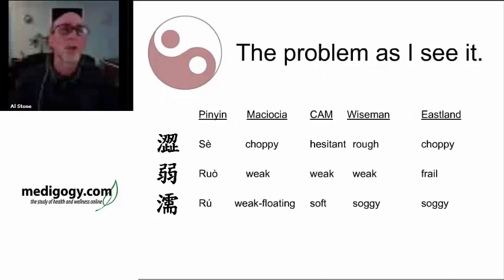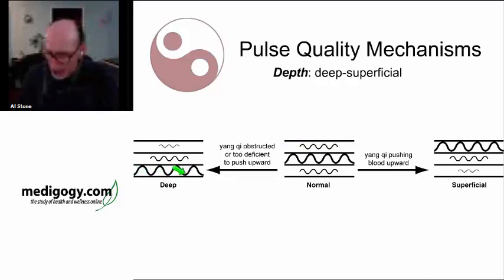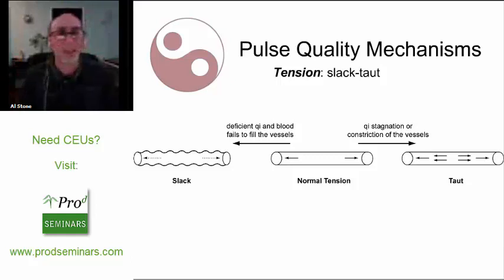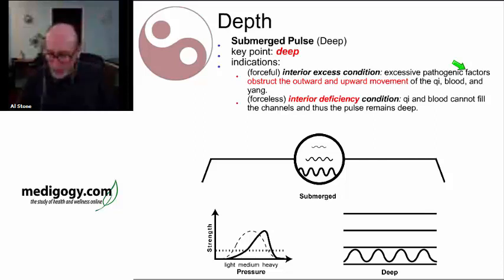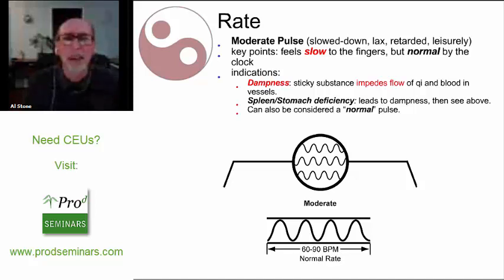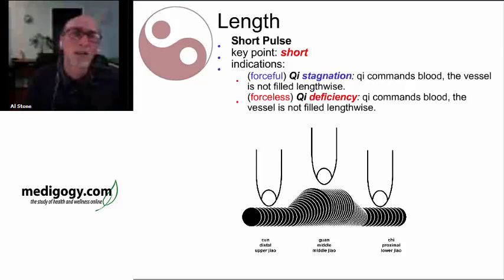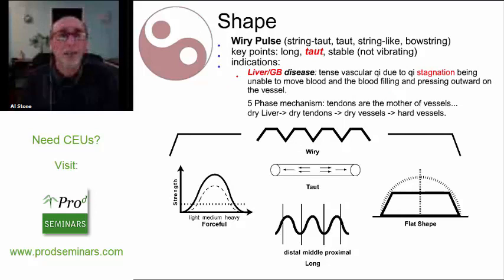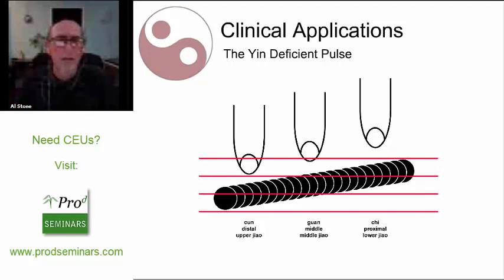Al Stone: Pulse Diagnosis Made Ridiculously Simple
In 1995, Al Stone founded Acupuncture.com, a site that earned numerous awards and international goodwill while he was in the driver’s seat there. He also was the founder and webmaster of other popular Chinese medicine related websites such as gancao.net and eagleherbs.com.

Eagleherbs.com was the outcome of his 15 years of experience in bringing the highest level of herbalism to the online community. Creating customized formulas following an extensive consultation was unheard of in the early days of the internet, but because of Al Stone’s significant online presence, the need to provide this service became clear beginning in 1995. He had been working with individuals all over the world since then.

In 2012, Al found out that a minor eye problem was being caused by a rare but deadly ocular melanoma. Despite Western treatment and Chinese herbs, Al passed away early in the morning of May 24th, 2013 with his brother, Ken, at his side.

One qi gong teacher famously suggested that it will take a year to feel your qi, and five years to believe it. In much the same vein, pulse diagnosis is easy to pick up in a few minutes, but it takes somewhat longer to really derive useful diagnostic information.

This lecture has taken many of the ambiguous descriptions of pulses that rely on poetic names and evocative terms and presents them in terms of mostly quantifiable parameters such as width, length, and depth. I hope that this makes pulse diagnosis a little bit easier to wrap your head around.

Because this information is freely distributed online, I assume that it will also be accessed by consumers, patients, and other interested parties. At no point should any of the references to internal organs (eg. Spleen, Liver, etc.) be assumed to be the same concept as is usually attributed to these organs in the biomedical mindset.

For instance, when I write about Liver qi, this is best understood as the peripheral or enteric nervous systems. However, Liver blood disharmonies commonly look “hormonal” in conventional biomedicine. Heart blood looks like neurotransmitters. These correspondences are not written in stone. There are too many exceptions to all of these things to make any one-to-one relationships between Chinese medicine concepts and biomedical “realities”.

Next, to properly access a pulse, you will have to be calibrated by someone there with you passing on what a wide pulse feels like compared to a thin pulse. I suppose that after some time and effort, you may be able to arrive at your own calibration if you take enough pulses, but most consumers or patients really are not in a position to achieve that goal. As for the more tactile sensations such as the wave forms, this absolutely requires someone showing you exactly what that means so you can then recognize it in other pulses.

So, if you’re a consumer, patient, or student, please view this with the understanding that you are missing about half of this course, which is the practical action of taking pulses and discussing their diagnostic findings with a more experienced practitioner.